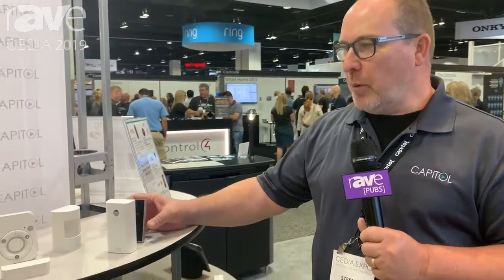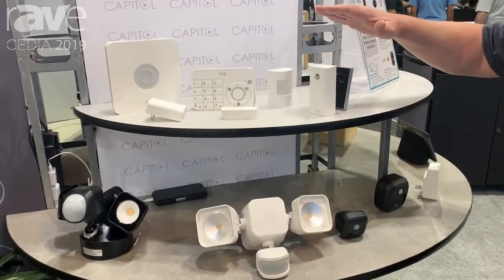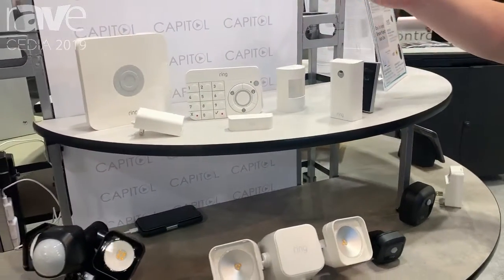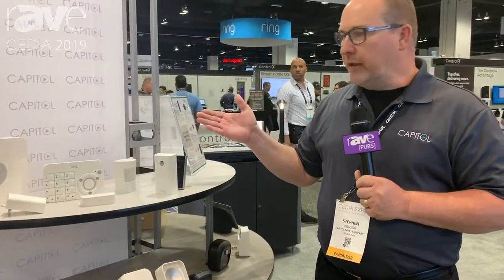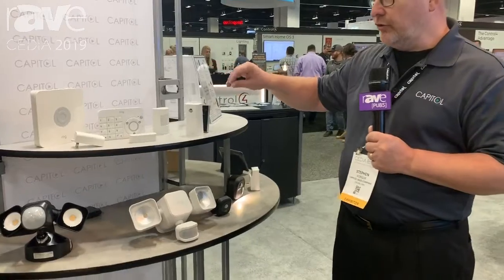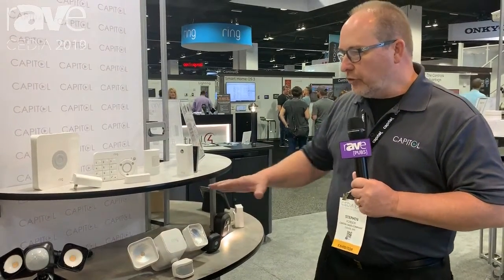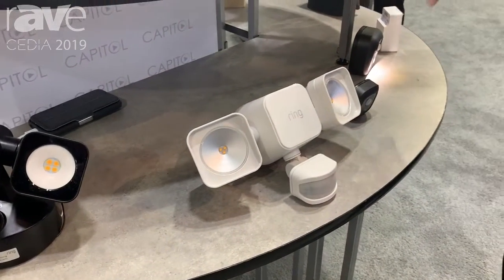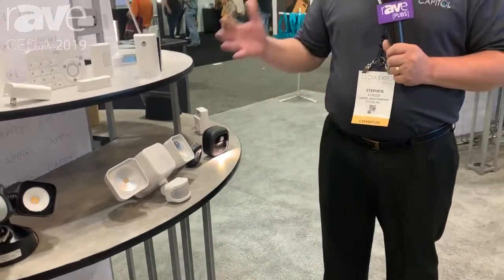CEDIA 2019: Capitol Sales Presents the Ring Door View Cam for Apartment Applications